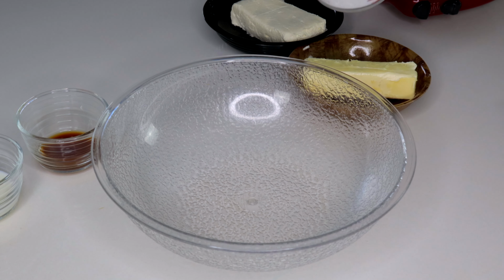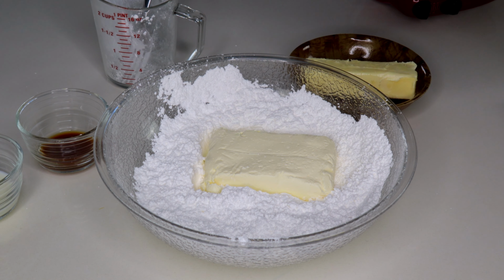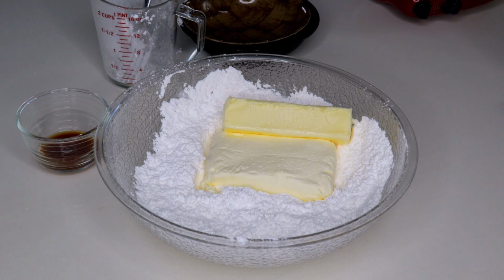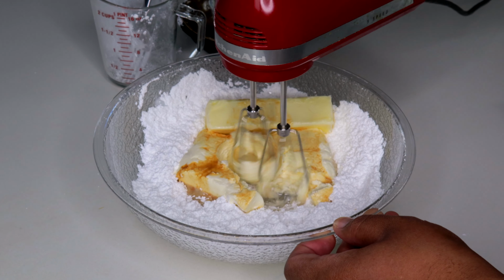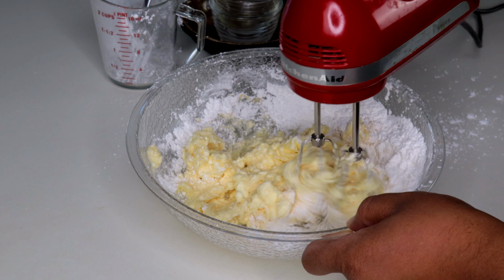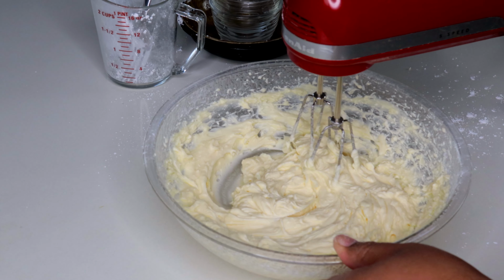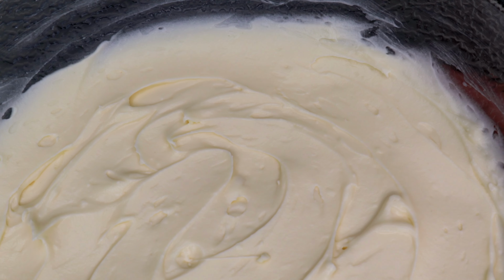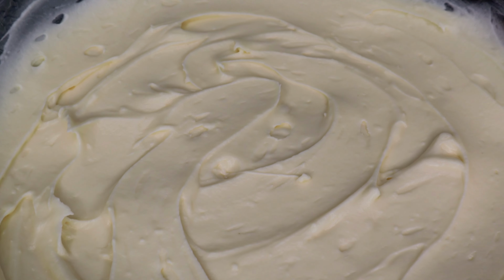HOW TO MAKE CREAM CHEESE FROSTING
QUICK TUTORIAL ON HOW TO MAKE CREAM CHEESE FROSTING

MESSING WITH THE 4K SETTINGS ON MY CAMERA, DONT MIND THE FOCUS ISSUES 😂

PLEASE COMMENT AND LET ME KNOW WHAT YOU THINK!

-INGREDIENTS:
8OZ CREAM CHEESE
1/2 CUP BUTTER
2 CUPS POWDERED SUGAR
1 TBSP VANILLA EXTRACT
2 TBSP MILK